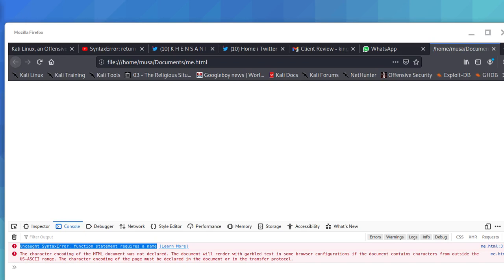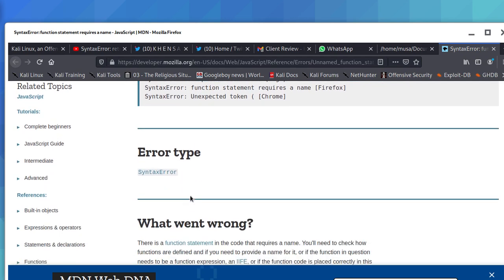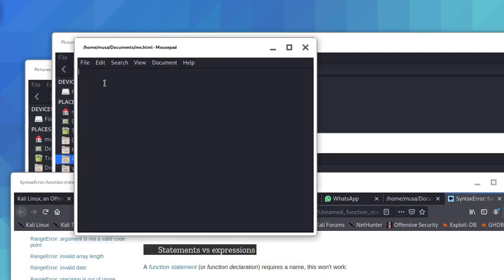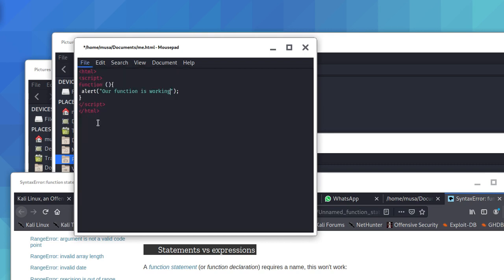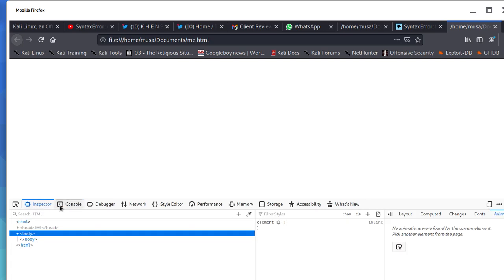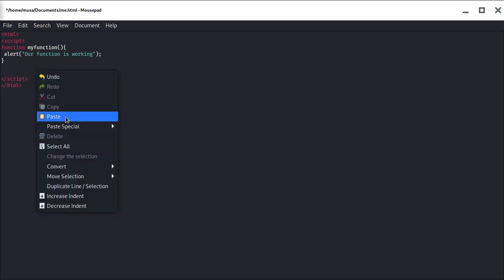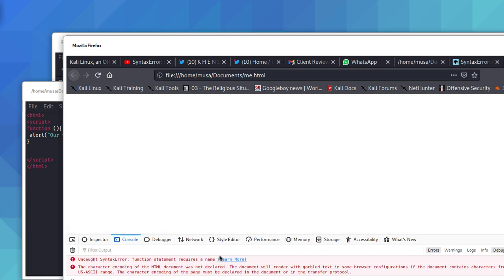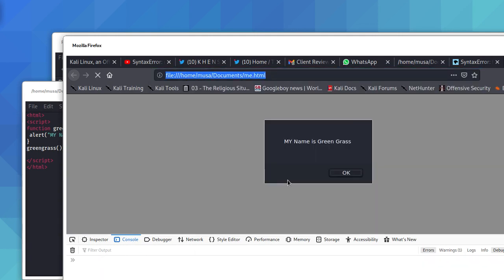SyntaxError: function statement requires a name - JavaScript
The error message "SyntaxError: function statement requires a name" in JavaScript indicates that you have encountered a function declaration without a name. Function declarations must always have a name following the function keyword. Here's how you can address this issue:

    Give the Function a Name:
    Ensure that the function declaration has a valid name. For example:

    javascript

// Incorrect: Function declaration without a name
function() {
    // Function code here

// Correct: Function declaration with a name
function myFunction() {
    // Function code here

Function Expressions:
If you're using a function expression (where a function is assigned to a variable), the name is optional. However, naming your function can make your code more readable and aid in debugging.

javascript

// Function expression with a name (recommended)
var myFunction = function() {
    // Function code here

// Function expression without a name (less common)
var = function() {
    // Function code here

Arrow Functions:
Arrow functions are another way to define functions in JavaScript. They have a more concise syntax and automatically inherit the name of the variable they're assigned to.

javascript

    // Arrow function with a name (recommended)
    var myFunction = () = {
        // Function code here

    // Arrow function without a name (less common)
    var = () = {
        // Function code here

Make sure to review your code and identify where the function declaration without a name is occurring. Once you've added a valid name to the function, the error should be resolved.